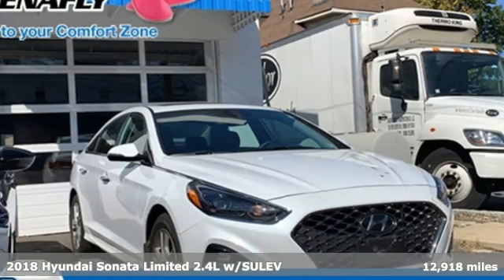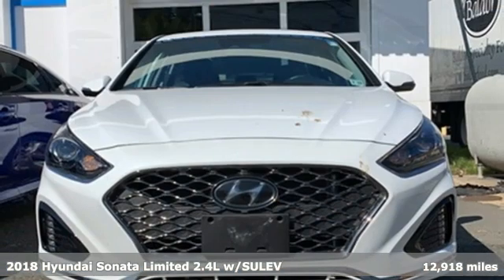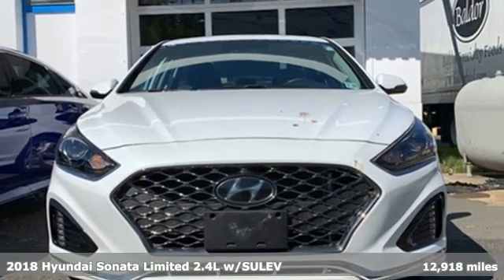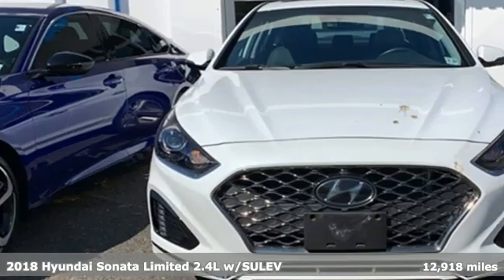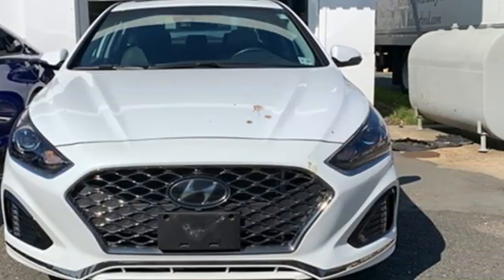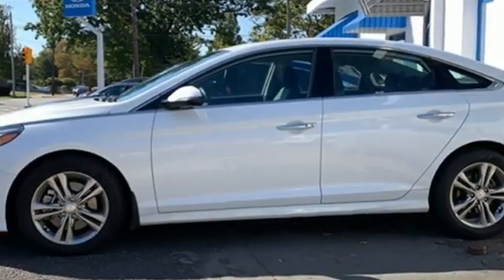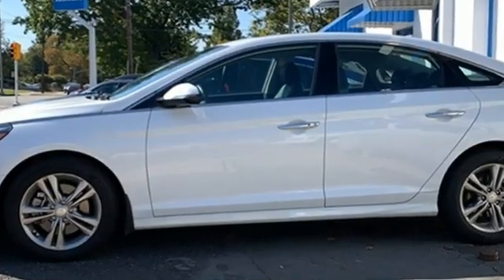Used 2018 Hyundai Sonata Teaneck Englewood, NJ U16233 - SOLD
Year: 2018
Make: Hyundai
Model: Sonata
Trim: Limited
Engine: 2.4L I4 DGI DOHC 16V PZEV 185hp
Transmission: 6-Speed Automatic with Shiftronic
Color: White
Interior: Black
Mileage: 12918
Stock #: U16233
VIN: 5NPE34AF6JH722018
Odometer is 24387 miles below market average! TEST DRIVE AT HOME! WE WILL BRING THE CAR TO YOU! within 5 miles, Black Leather. Quartz White Pearl FWD 2018 Hyundai Sonata Limited 2.4L I4 DGI DOHC 16V PZEV 185hpbrbrbrHonda of Tenafly is New Jersey's First Honda dealership established in 1971. Family owned and operated for 48 years, we proudly serve all of New Jersey, New York, Connecticut, Pennsylvania and the entire world. * WE FINANCE * WE SHIP WORLDWIDE * Not all pre-owned vehicles come with 2 keys. Expect pre-owned vehicles to have minor nicks, chips. All prices plus tax, title, lic, and $779 documentary fee. Pre-owned internet prices exclude $995 Pre-delivery Service Inspection Fee.

Address:
28 County Road